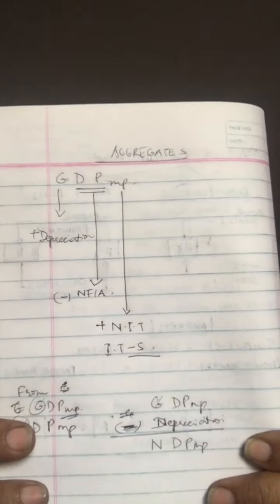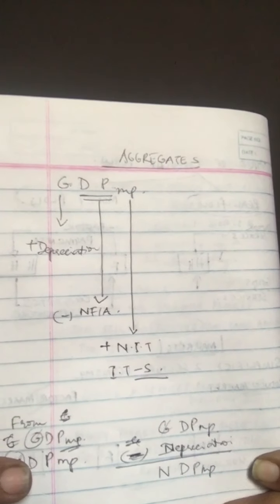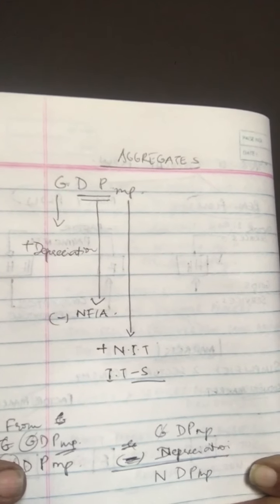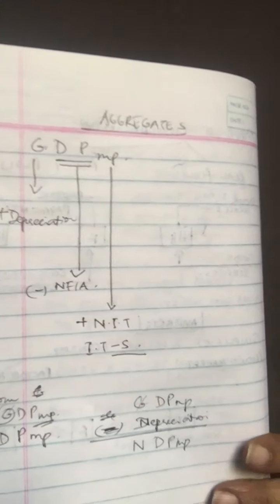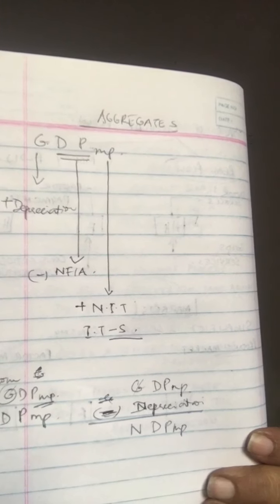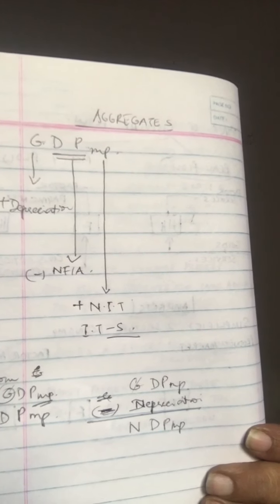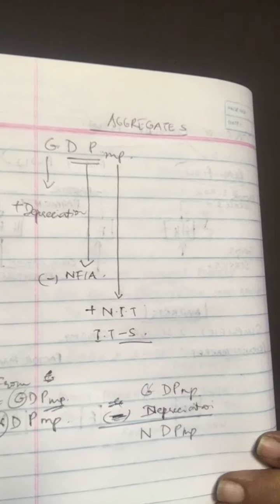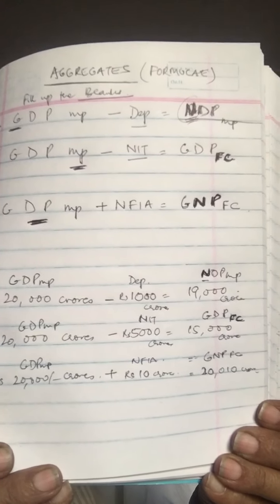Class XII: Numerical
(CBSE) unit1. Concepts Depreciation: Gross & Net.
Net Factor income from Abroad: National Product & Domestic Product,
Net Indirect Taxes:Market Price& Factor Cost.